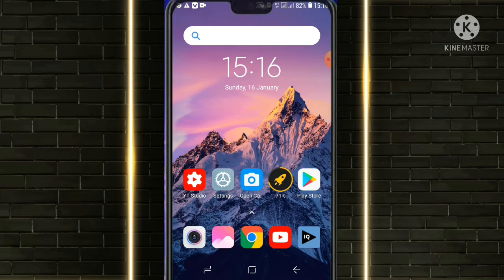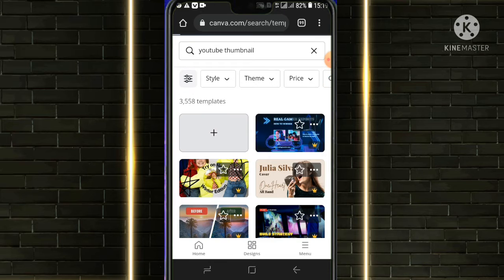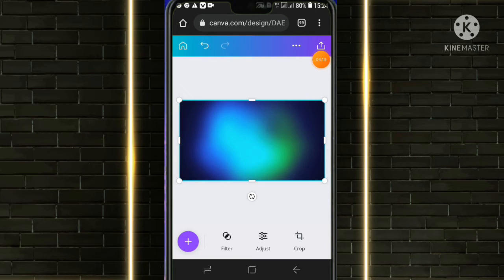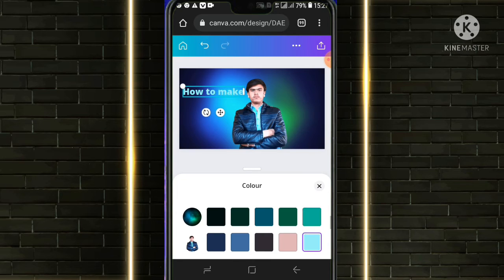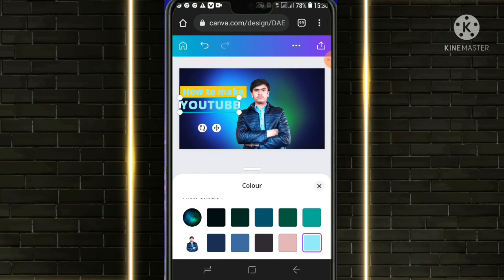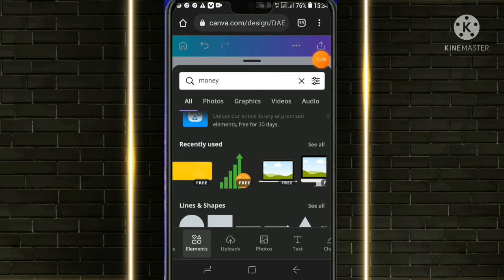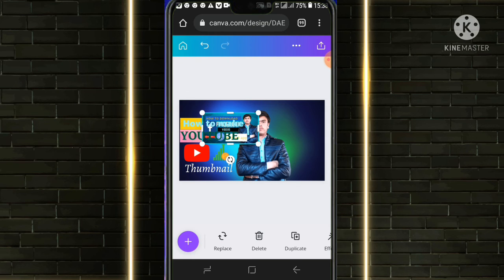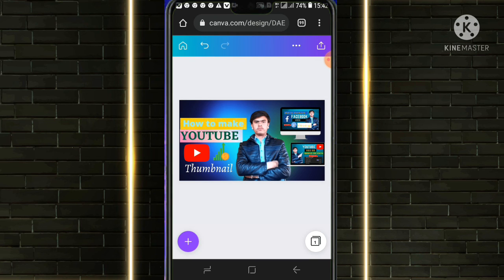how to make thumbnails for youtube videos[ catchy thumbnail free]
in this video i will show you how to make youtube thumbnails for free

1) how to make a thumbnail for your youtube video
2) how to make a gaming thumbnail
3) how to make video thumbnail for youtube
4) how to have custom thumbnails on youtube
5) how to make a catchy youtube thumbnail
6) How to make youtube video thumbnail
7) how to make thumbnails for youtube videos